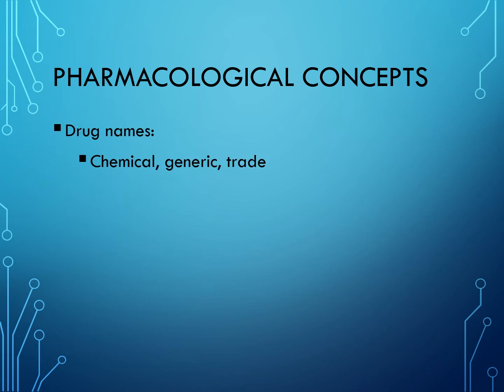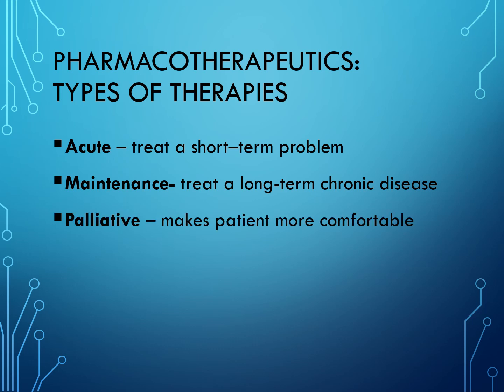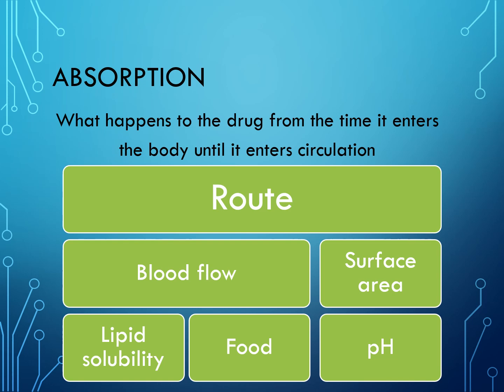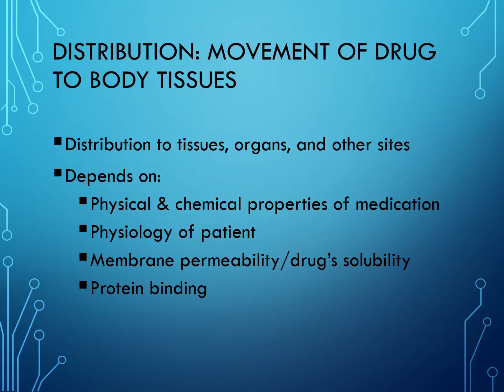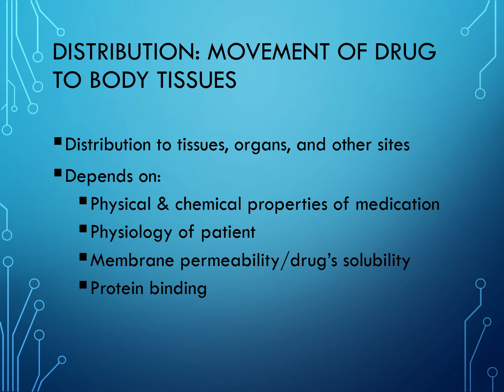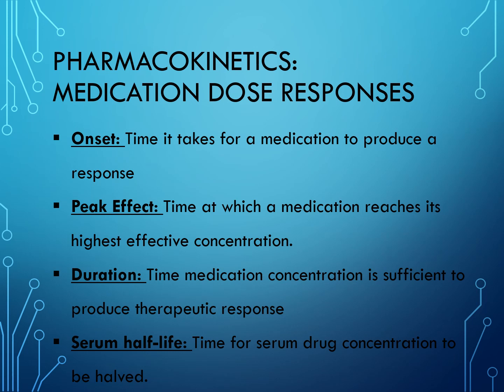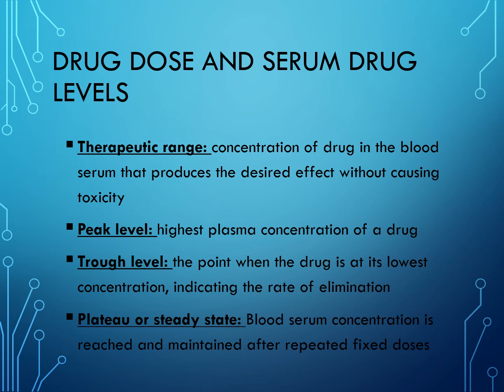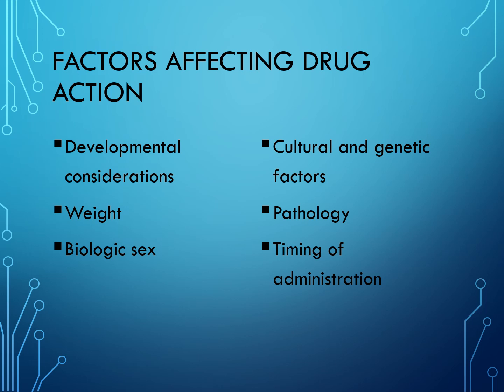Introduction to Pharmacology Part 1 VIDEO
This is the first video in the pharmacology video series.